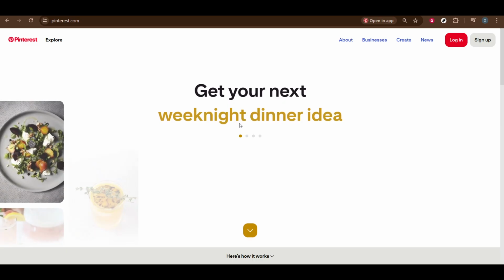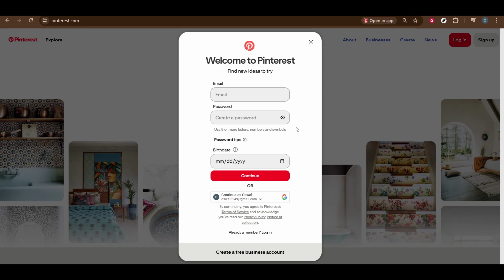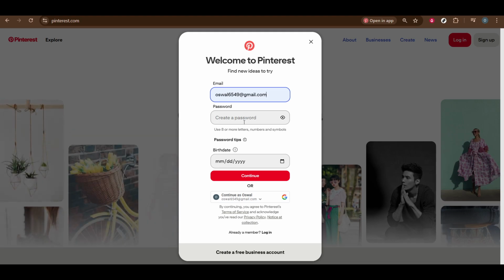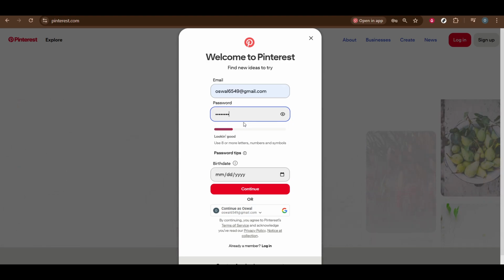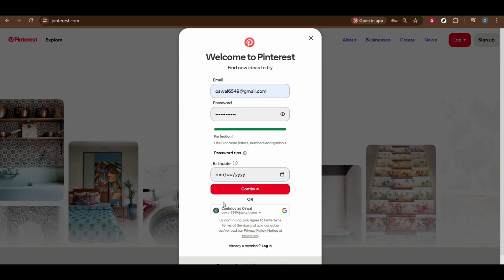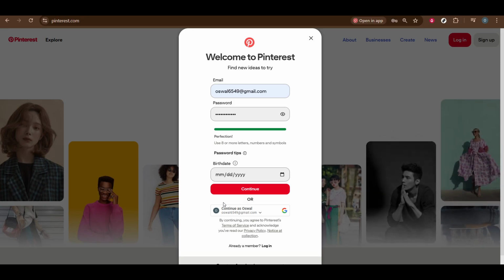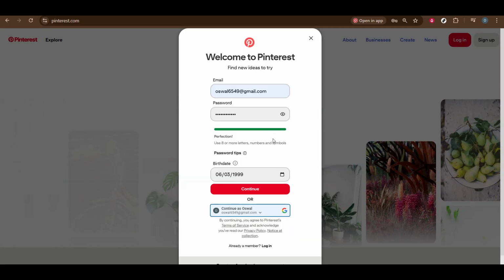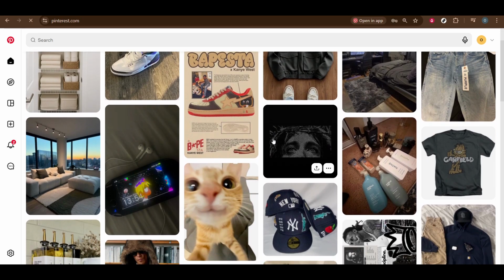How To Create Pinterest Account (2026 Easy Guide)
Learn How To Create Pinterest Account In This 2026 Easy Guide With Step-By-Step Instructions For Mobile And PC To Start Saving And Sharing Pins.